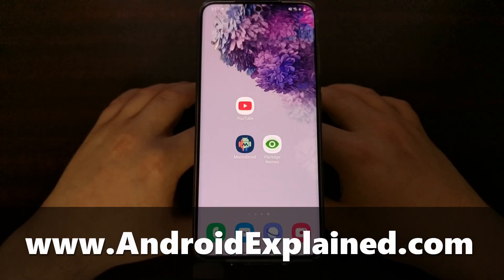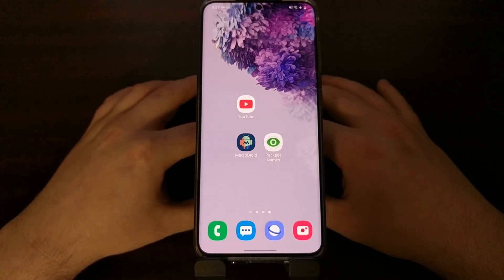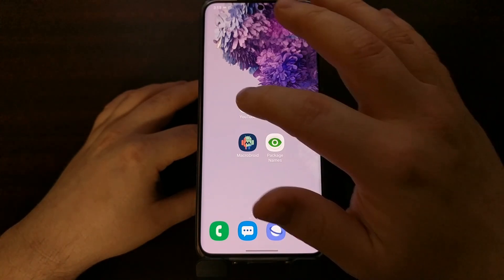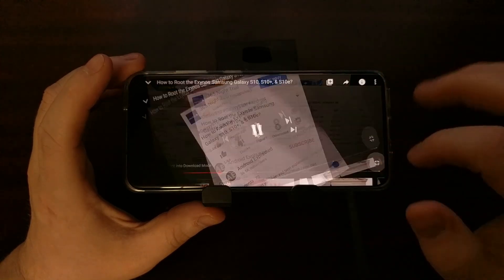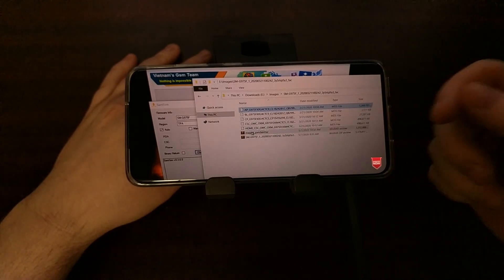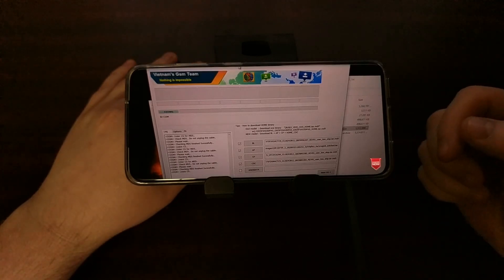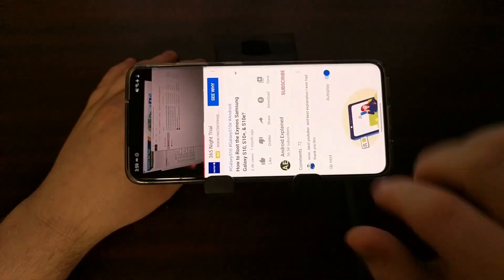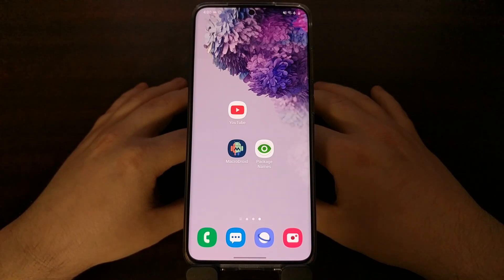Swipe Down Gesture in YouTube App to Exit Full Screen Videos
Google recently began rolling out a new application update to YouTube. Once downloaded and installed, you will be given access to a new gesture to exit full-screen videos.

Before, you would have to tap on the screen to bring up the on-screen buttons. Then, you would have to tap the button on the screen to exit full screen videos.

This is okay, but it's not as quick or as easy as a simple swipe gesture. As long as you're on the latest version of the YouTube application (v), then you can just use the swipe gesture before looking for something else to watch.